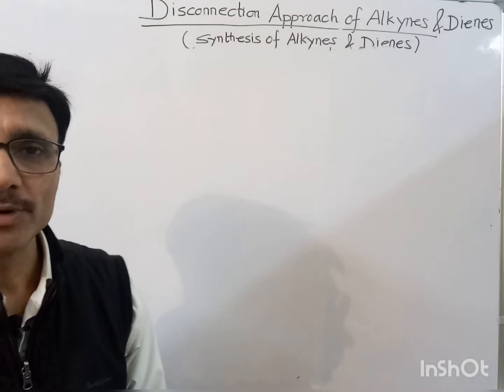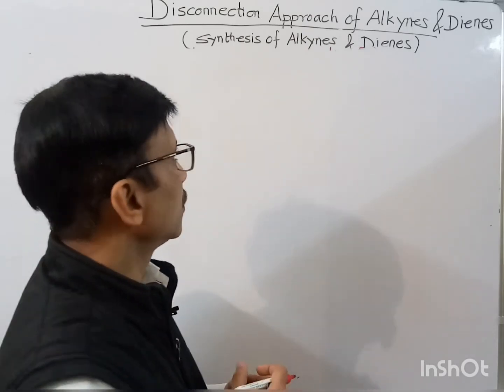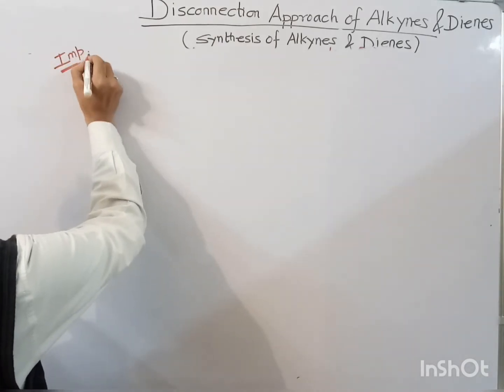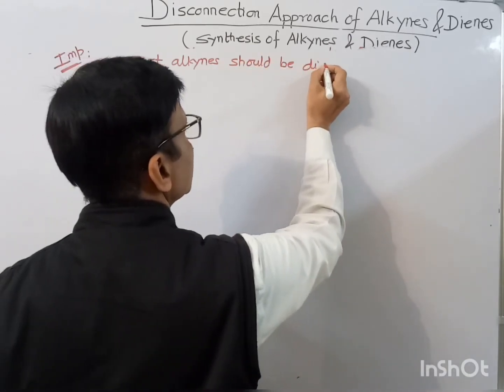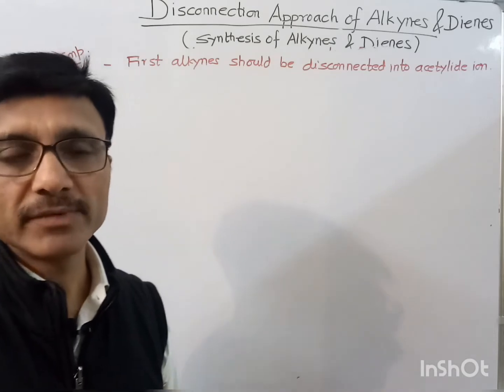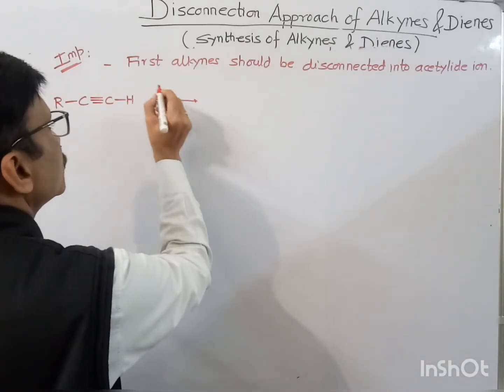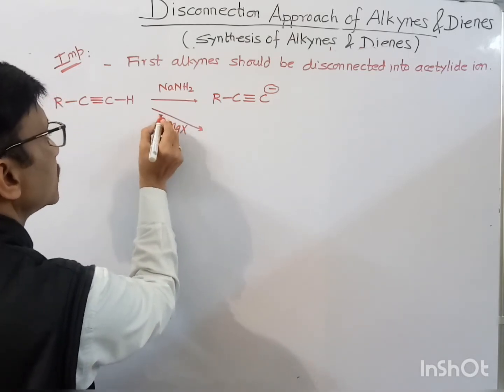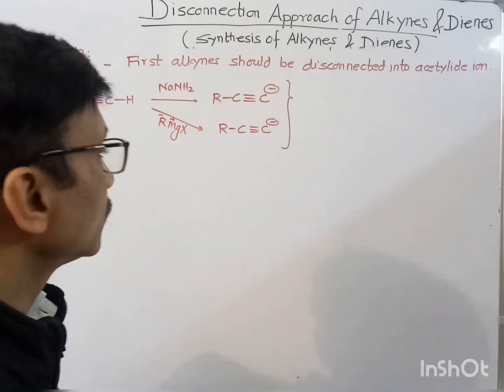Disconnection Approach (Retrosynthetic Analysis): Disconnection of Alkynes and Dienes)